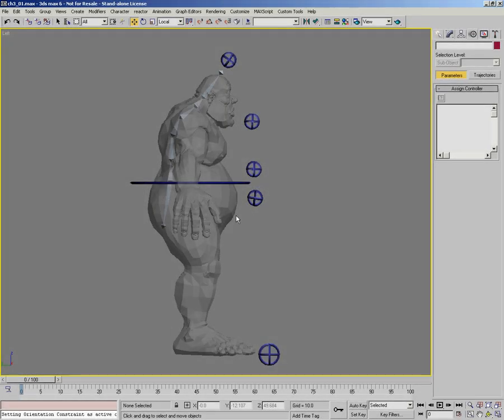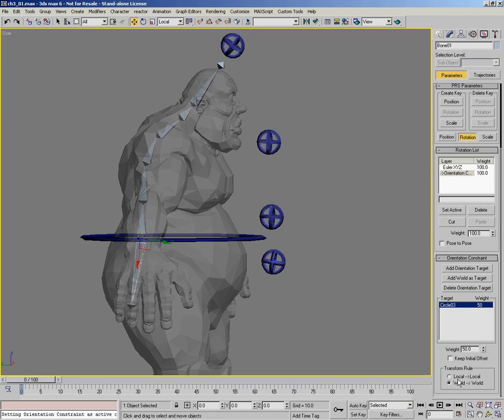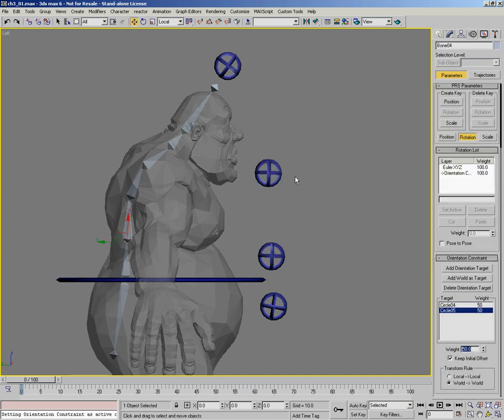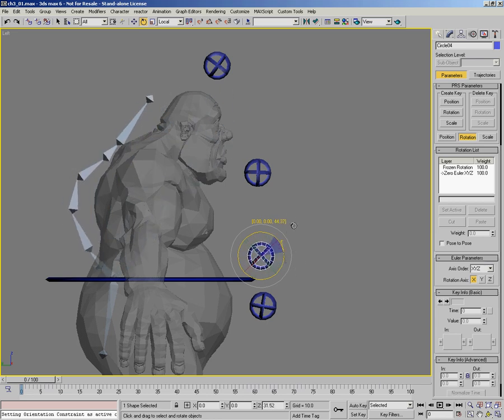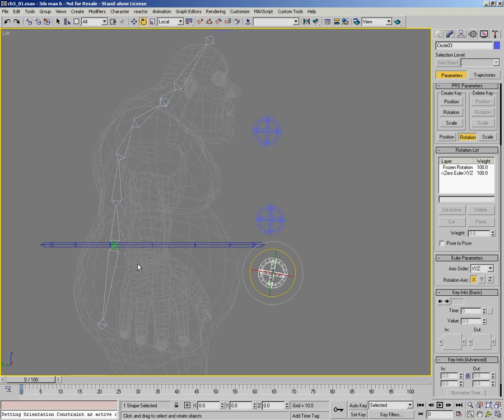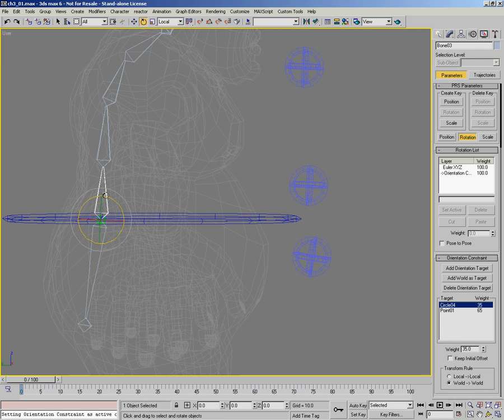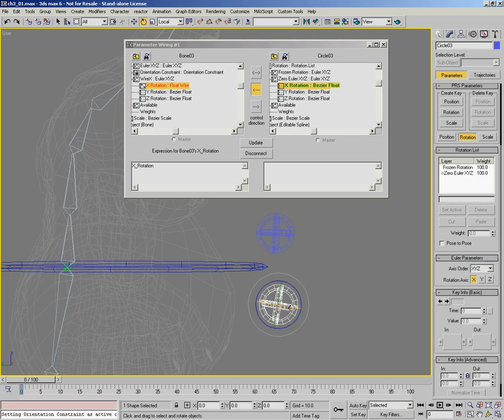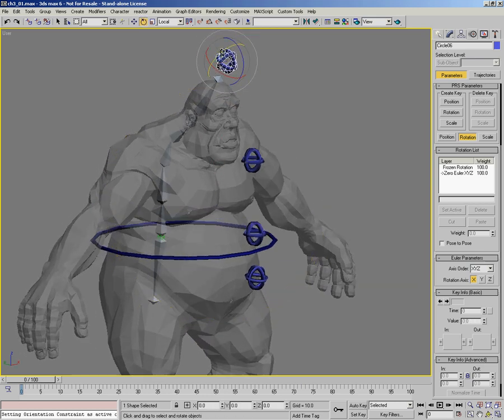03 Constraints & Wiring Parameters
CG Academy Intermediate Rigging Vol. 1